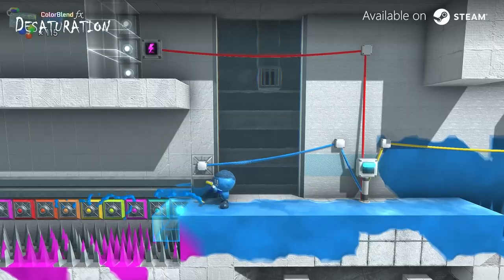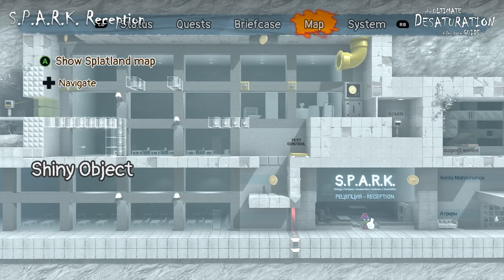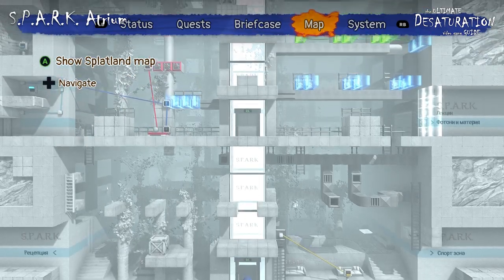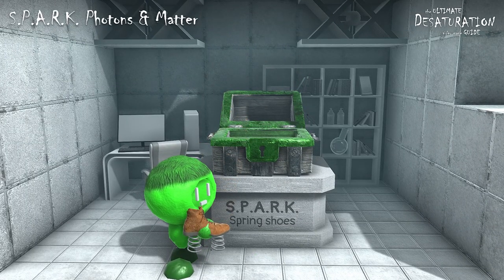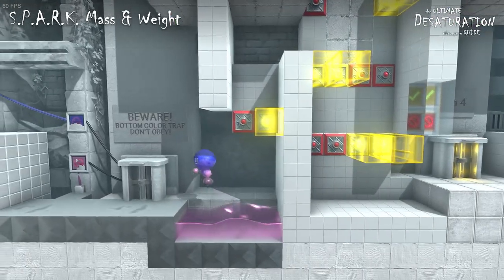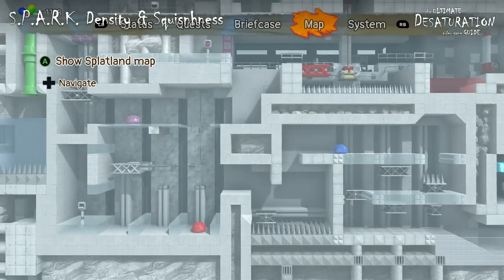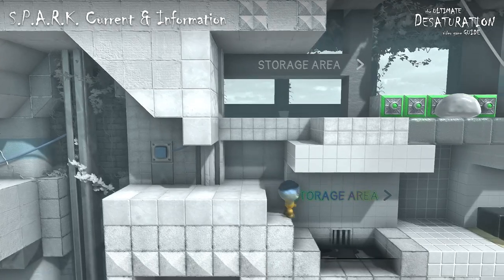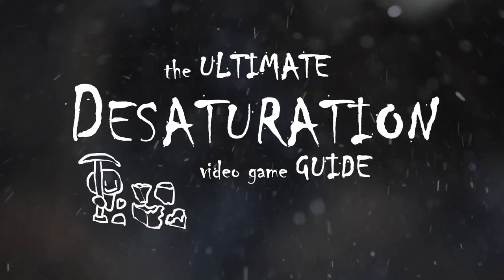Ultimate Desaturation Guide Episode 2: Welcome to S.P.A.R.K.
Welcome to the ultimate Desaturation guide - a "straight to the point" highlight style, official developer-provided game guide for ColorBlend FX: Desaturation - a 2.5D puzzle platformer metroidvania where you need to return the stolen colors back to the world and shut down the evil government project, Desaturation.

The Ultimate Desaturation Guide series is 8 episodes.

Episode 2 covers the beginning of the second Desaturation chapter, the S.P.A.R.K. University, up until the part you obtain instructions on how to open the Storage Area Gate.

0:00 Intro
1:12 S.P.A.R.K. Reception
2:16 S.P.A.R.K. Atrium
2:45 S.P.A.R.K. Photons & Matter
3:43 S.P.A.R.K. Mass & Weight
5:42 S.P.A.R.K. Density & Squishiness
6:36 S.P.A.R.K. Current & Information
7:38 S.P.A.R.K. Storage Area Entrance